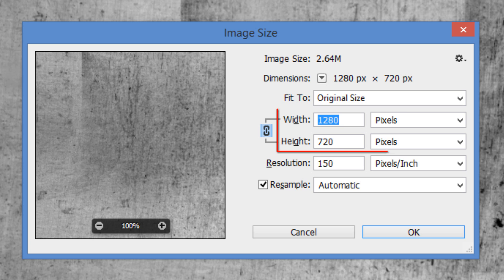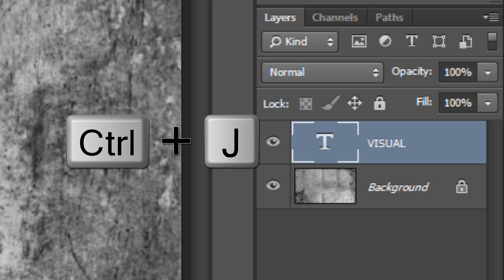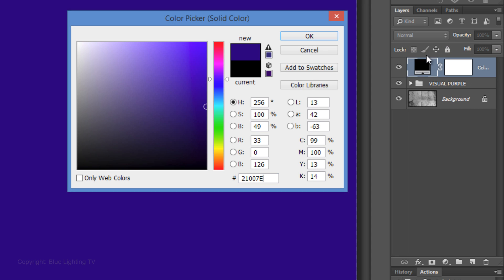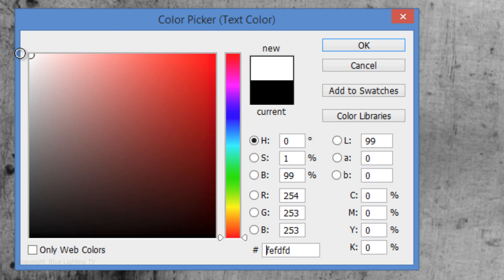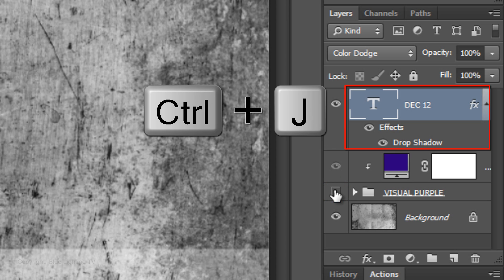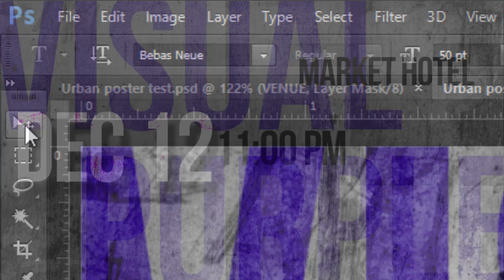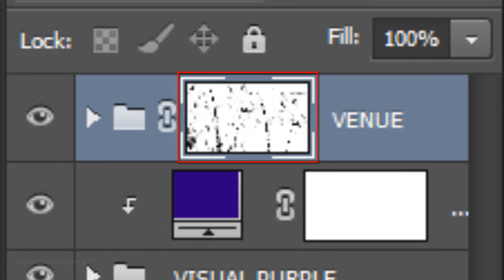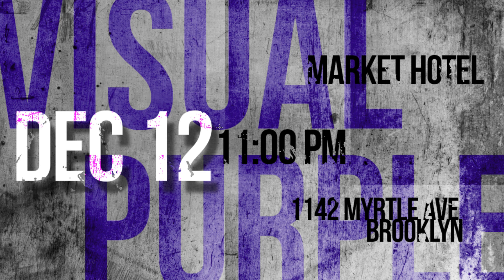Photoshop Tutorial: How to Design a Gritty, Underground, Urban Poster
Photoshop CC tutorial showing how to design and create a custom, gritty, underground, urban, text poster.

Choose: "Hi-Resolution Heavy Scratches Photoshop Brushes".  This brush set is free to use, but it cannot be redistributed.